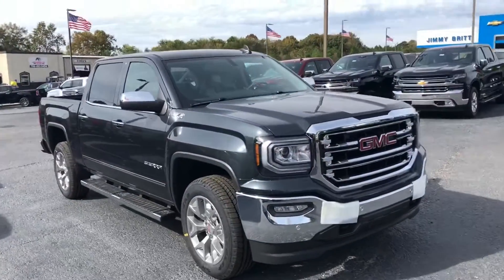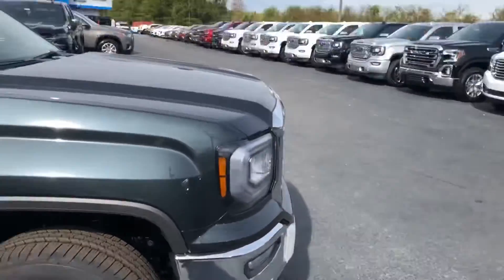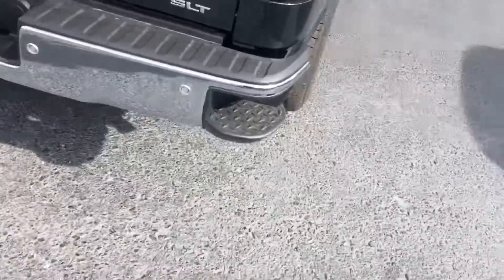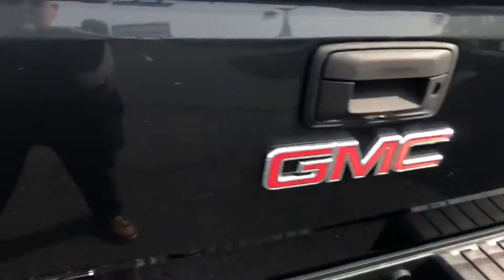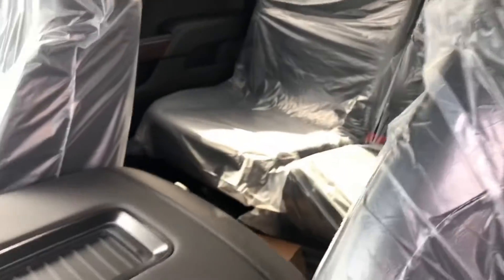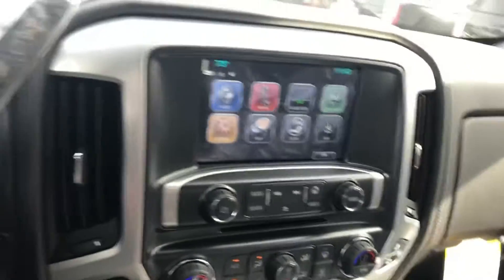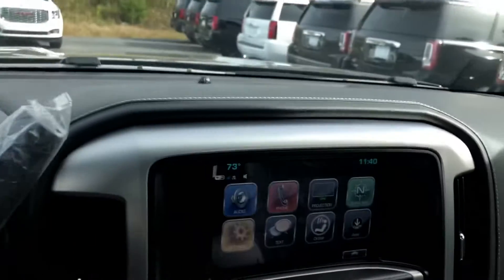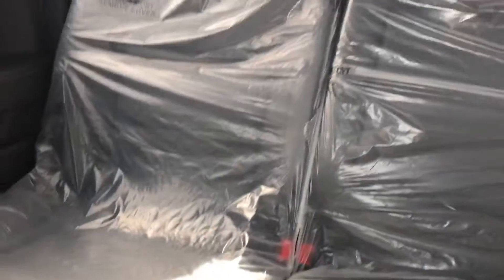Rawn, here is your new Sierra Slt!